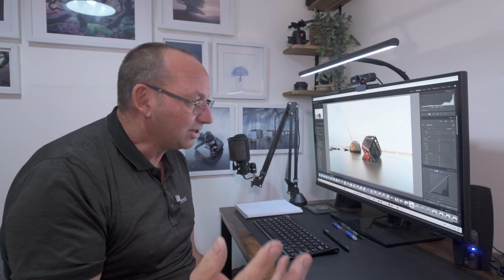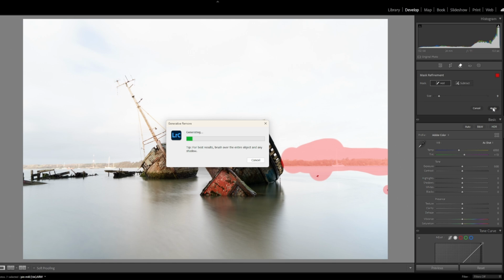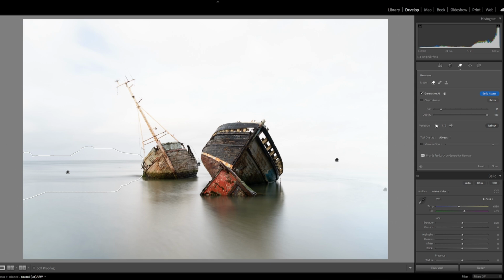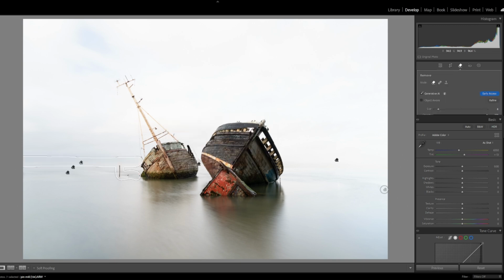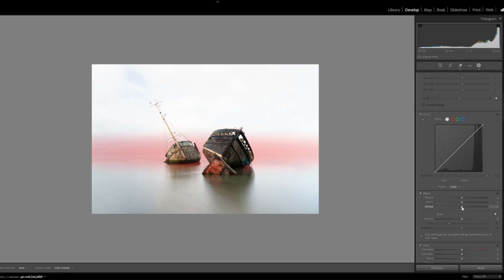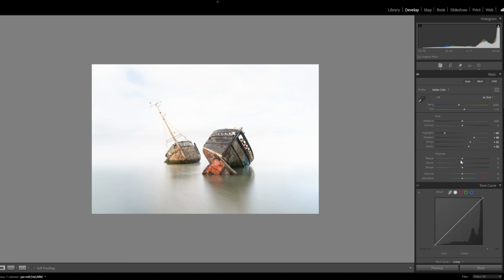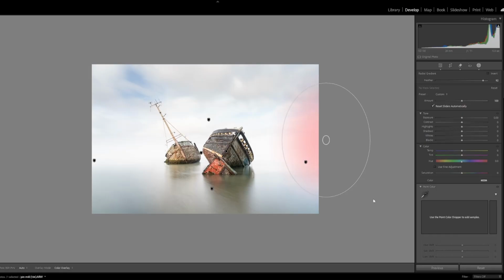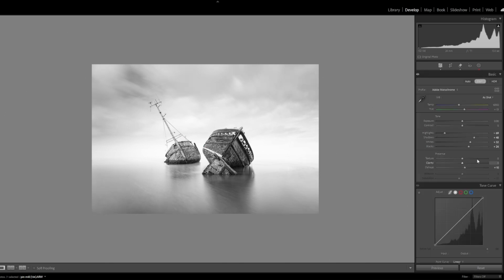Fine Art Photography using JUST LIGHTROOM in 2024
Would you like to create fine art Photography like this, well now you can in Lightroom, and I'm going to show you how...